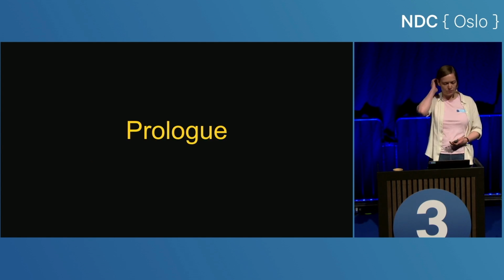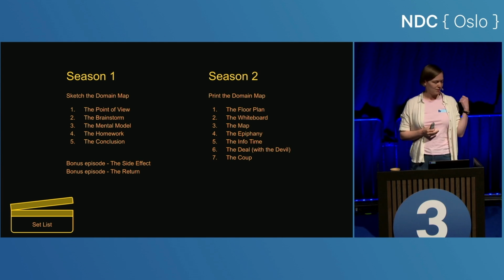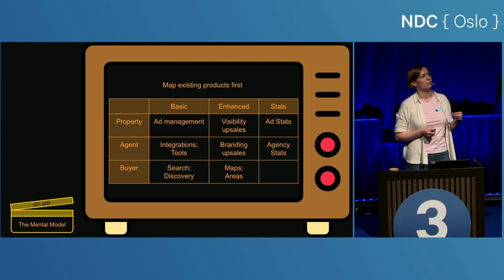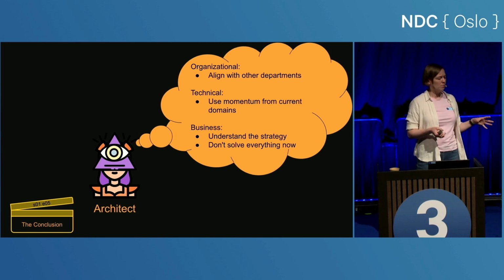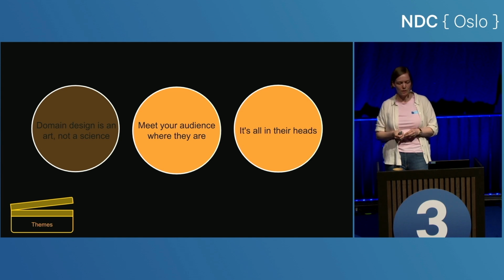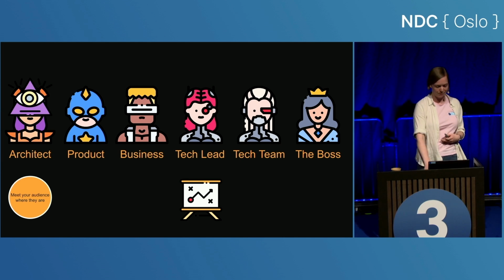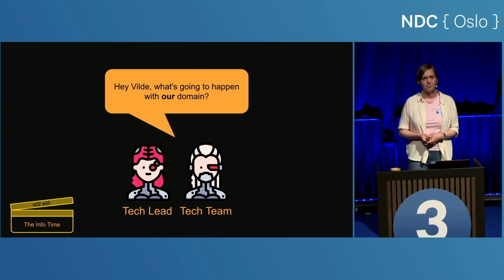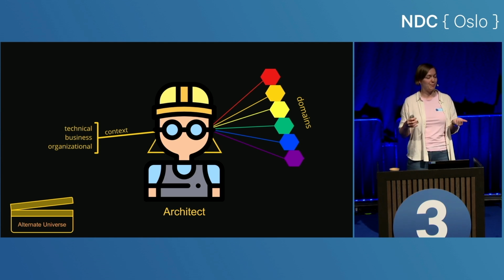Domain Driven Design in practice - how to draw your domain boundaries IRL - Vilde Opsal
Domain Driven Design is a popular principle in many companies, but how do you draw your domain boundaries in practice? After a fundamental re-organization of both the org design and architectural principles, FINN.no and Schibsted Nordic Marketplaces got to rediscover and redraw our domain maps. A horizontal business organized around functional areas had changed to a vertical business - while also merging 4 marketplaces into a shared Nordic company.
In this talk, you will see a case study of how we combined historical domain boundaries, a new Nordic org with a mix of familiar and unfamiliar teams, a new business direction, and vertical business units with independent strategies into a new domain map to support short and long term goals.
How did the map evolve over time? How did the approach differ between vertical business units, and how did it change to accommodate new stakeholders?